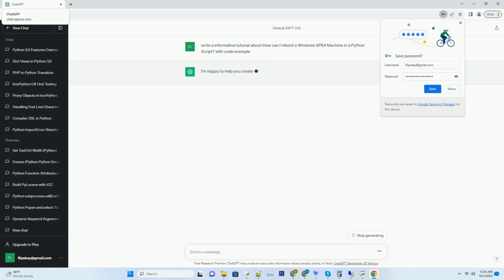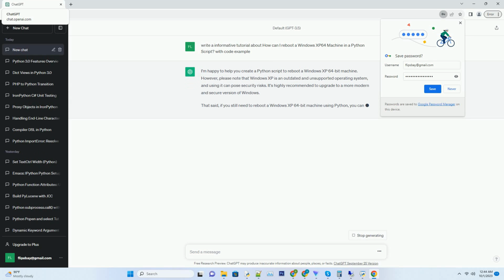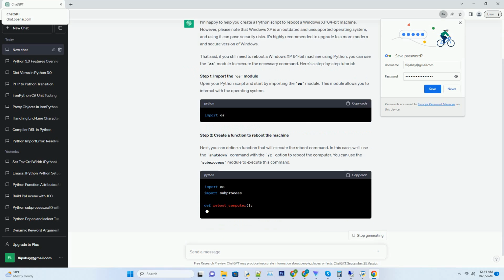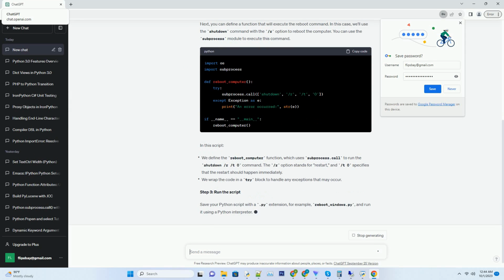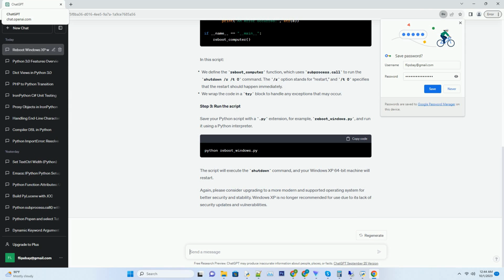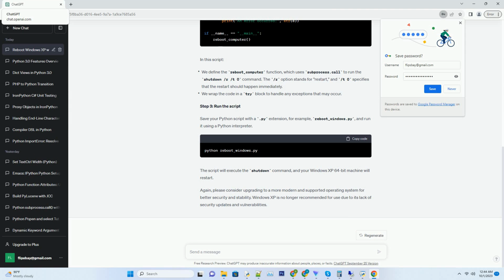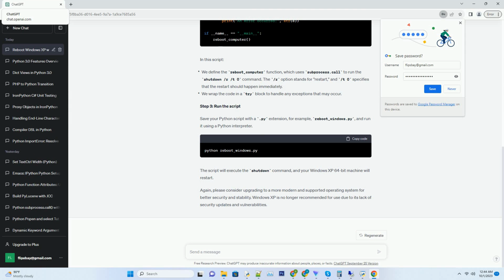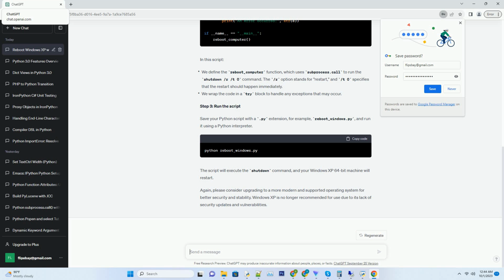How can I reboot a Windows XP64 Machine in a Python Script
i'm happy to help you create a python script to reboot a windows xp 64-bit machine. however, please note that windows xp is an outdated and unsupported operating system, and using it can pose security risks. it's highly recommended to upgrade to a more modern and secure version of windows.
that said, if you still need to reboot a windows xp 64-bit machine using python, you can use the os module to execute the necessary command. here's a step-by-step tutorial:
step 1: import the os module
open your python script and start by importing the os module. this module allows you to interact with the operating system.
step 2: create a function to reboot the machine
next, you can define a function that will execute the reboot command. in this case, we'll use the shutdown command with the /r option to reboot the computer. you can use the subprocess module to execute this command.
in this script:
save your python script with a .py extension, for example, reboot_windows.py, and run it using a python interpreter.
the script will execute the shutdown command, and your windows xp 64-bit machine will restart.
again, please consider upgrading to a more modern and supported operating system for better security and stability. windows xp is no longer recommended for use due to its lack of security updates and vulnerabilities.